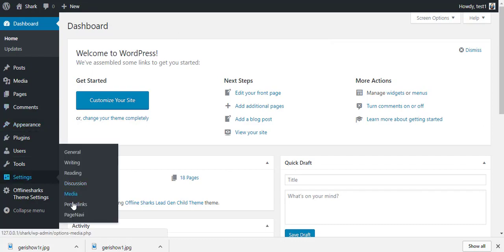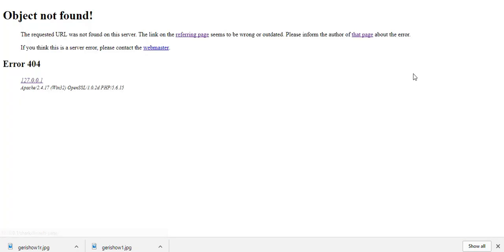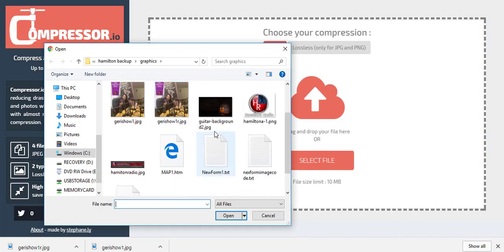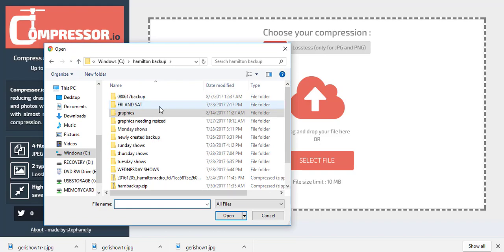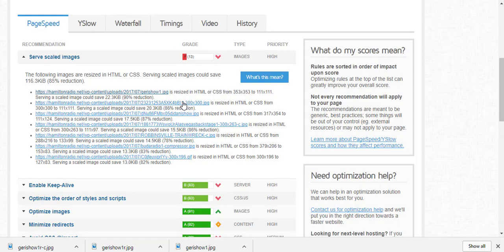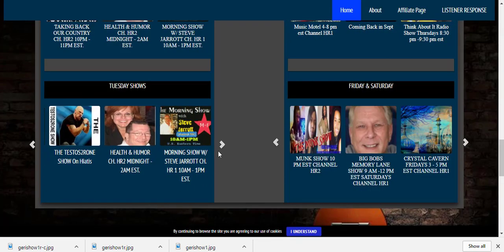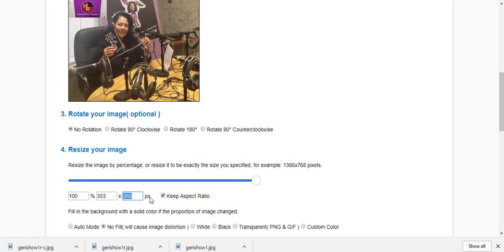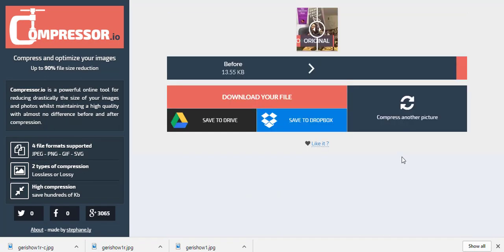How to Optimize Images for Free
How to Optimize Images for Free as well as resize images as needed for websites. What is Permalinks and why you need it setup correctly in Wordpress. Website Used for Optimization of images is and Website used to resize images is

and is copyrighted to Jeremy-Reviews.com